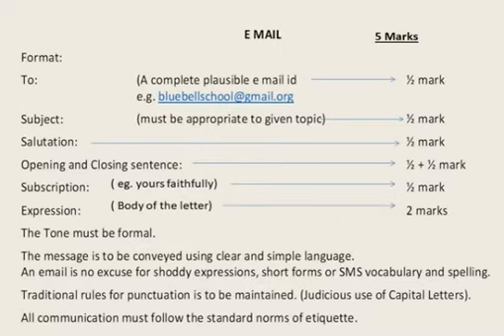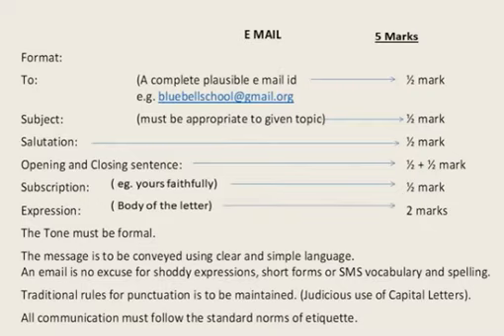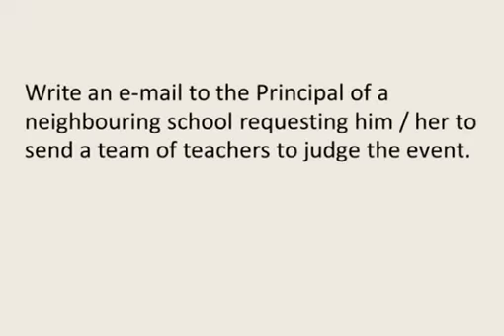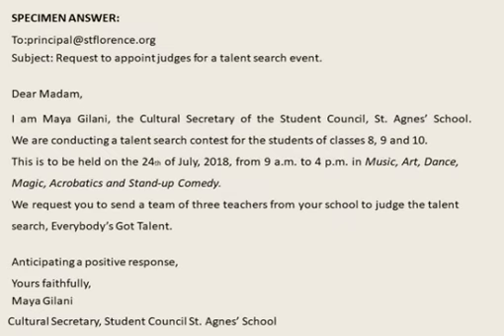E MAIL WRITING